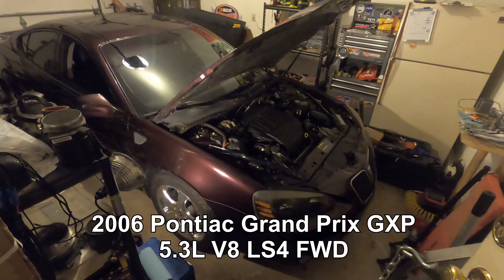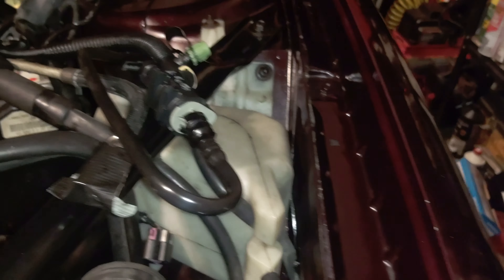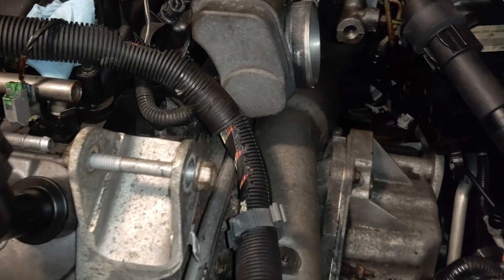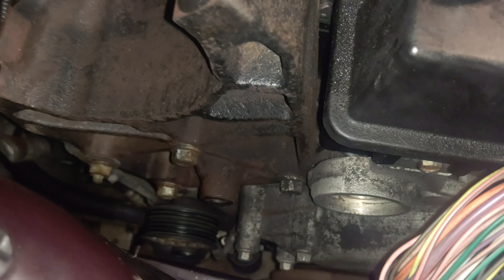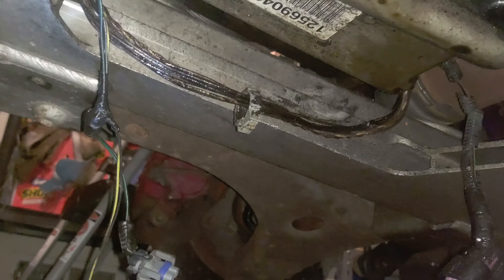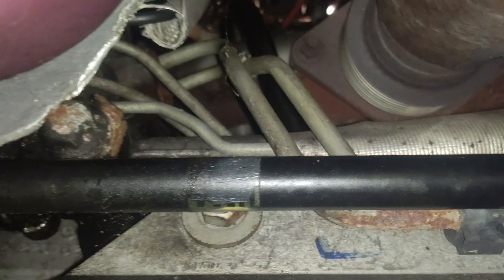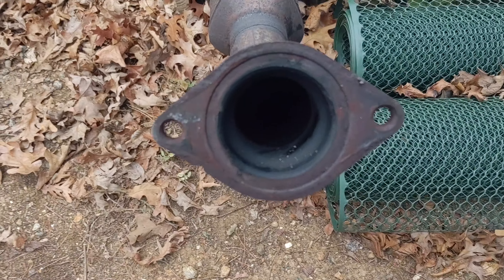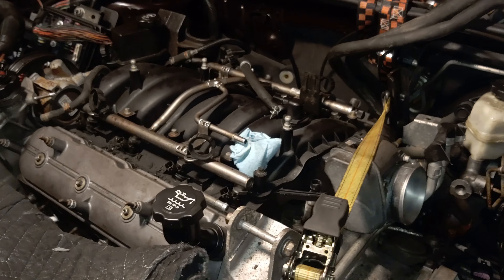Grand Prix GXP LS4 engine transmission removal - Part 1 prep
Getting ready to do a FWD wheelie... (inside the garage)
Preparing 5.3L LS4 V8 and 4t65e to pull from my 2006 Pontiac Grand Prix GXP, for transmission replacement and engine clean-up.